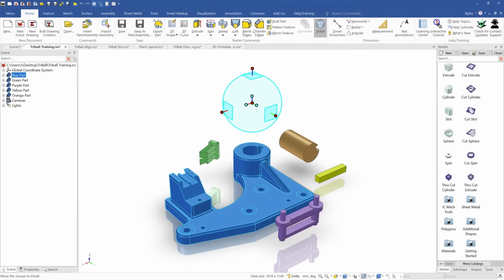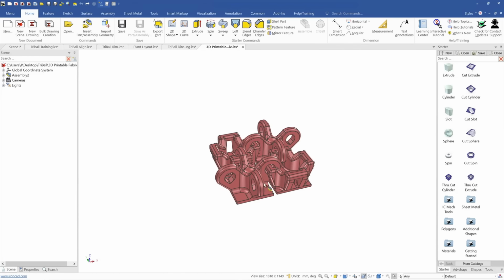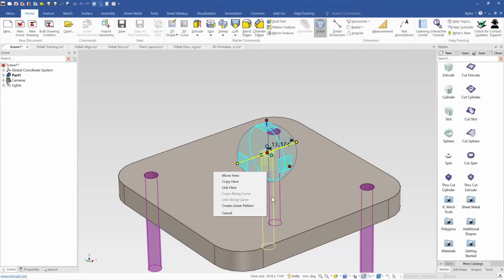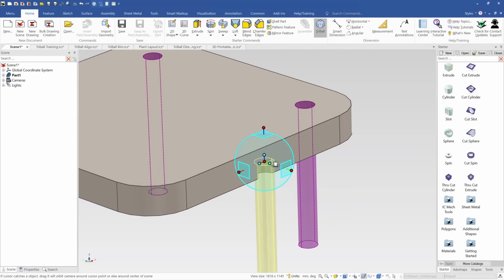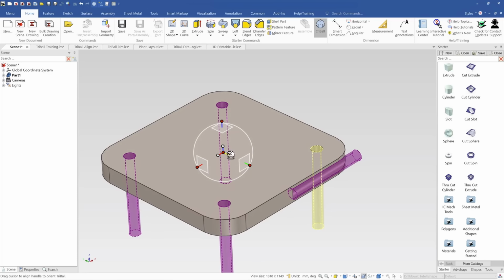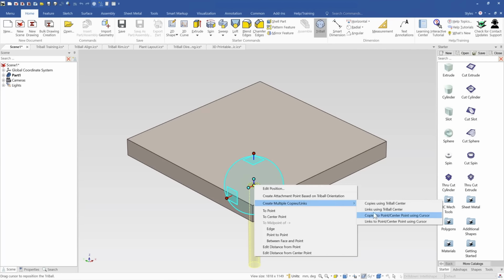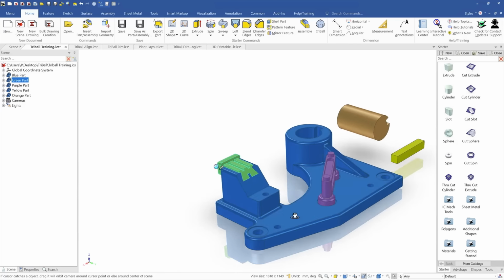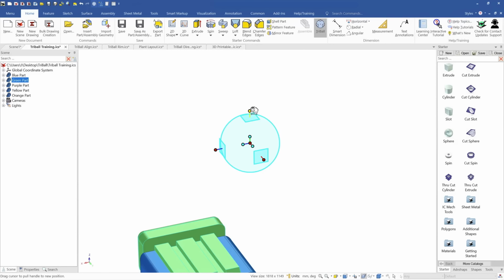IronCAD Tech Tip - The TriBall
Understanding one of the most powerful tools in IronCAD and in CAD in general, The TriBall. This video will cover the basics of the TriBall to get you started in learning the concepts.